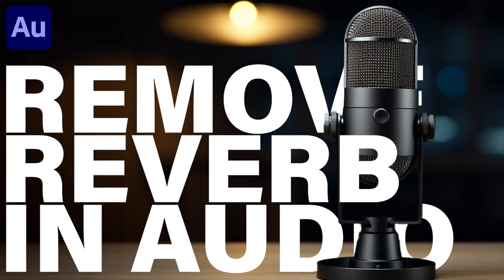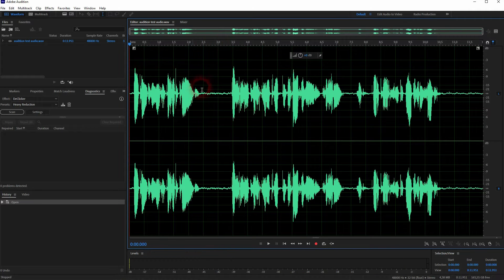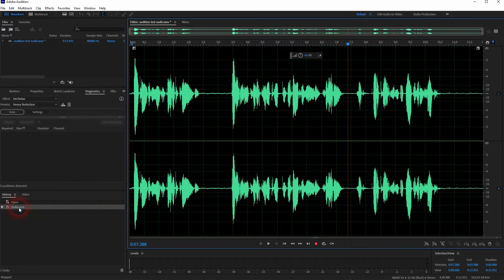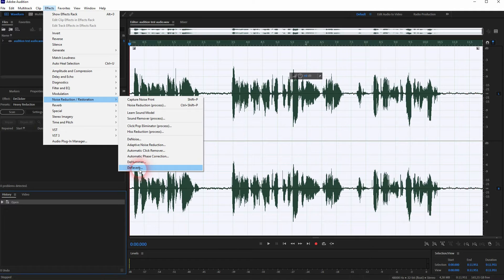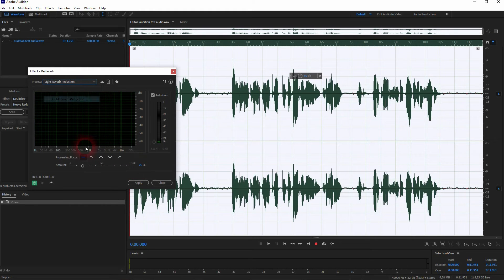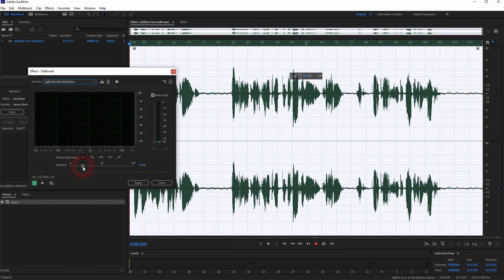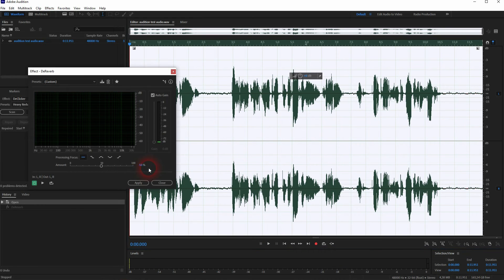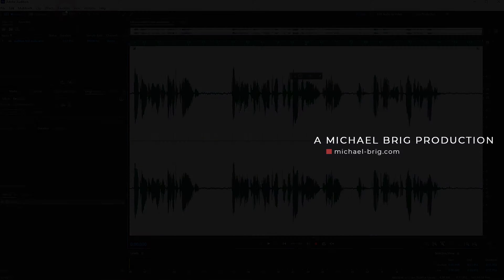How to Remove Reverb from Audio in Audition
In this tutorial I'll show you how to remove reverb from your audio in Adobe Audition.